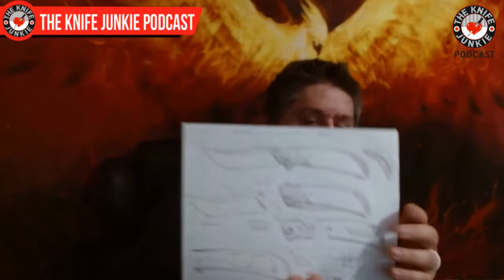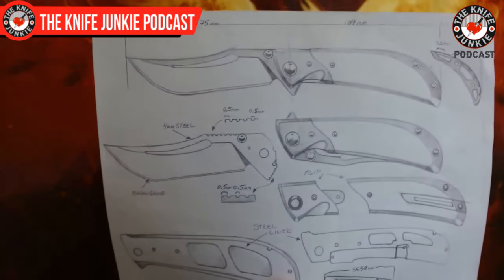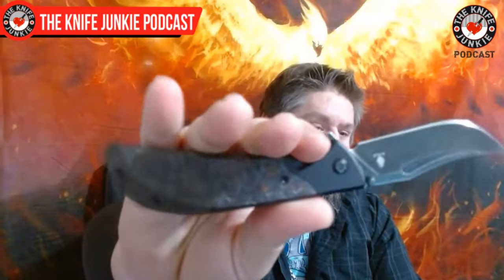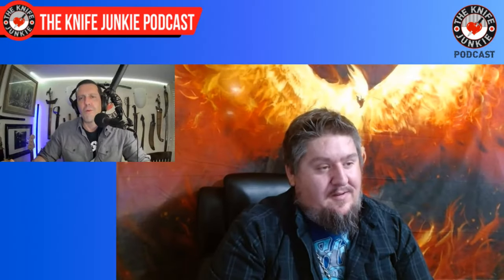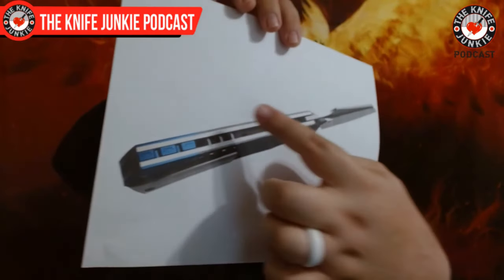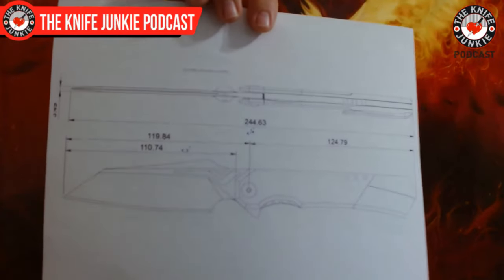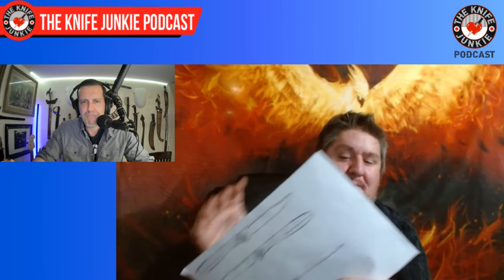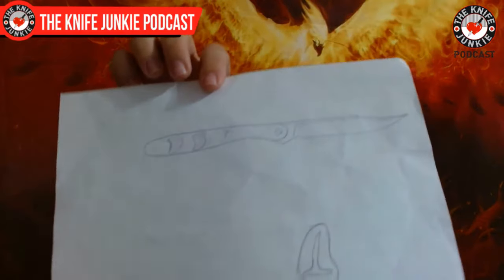Mattisfaction: The Knife Junkie Podcast (Episode 506)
Matt of the Mattisfaction YouTube channel (and Instagram) joins Bob "The Knife Junkie" DeMarco on Episode 506 of The Knife Junkie Podcast

Matt has had a Youtube channel since 2021, making video reviews of knives and hosting livestreams called SaidFaction.

He has a folding knife design currently in production with Kizer called the Phoenix with an S35VN blade and aluminum and carbon fiber handle.

Matt has been tagging Post Malone, a knife lover, on Instagram in a drive to get him to notice his design, the Kizer Phoenix.